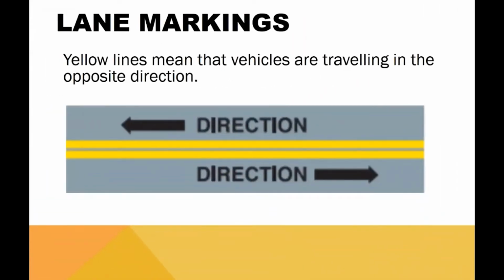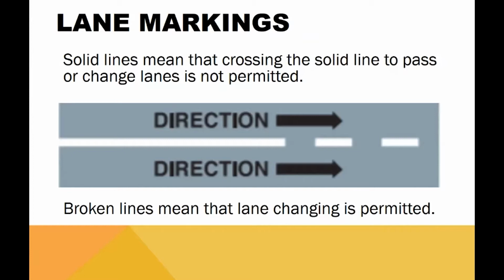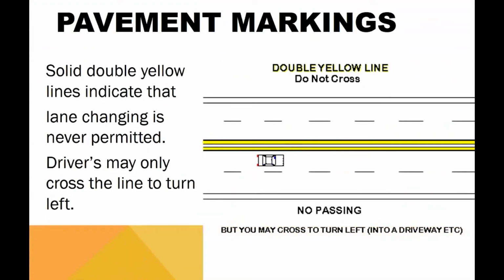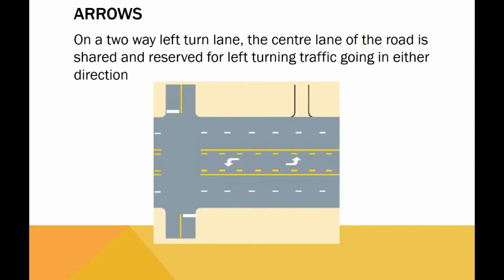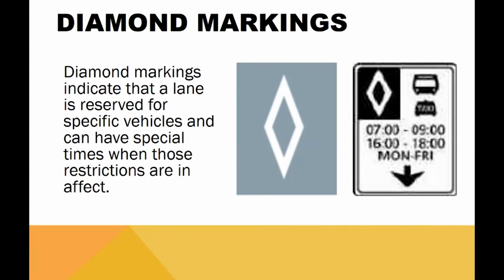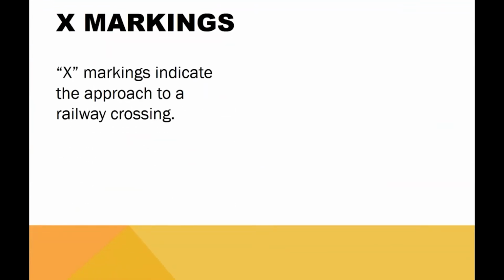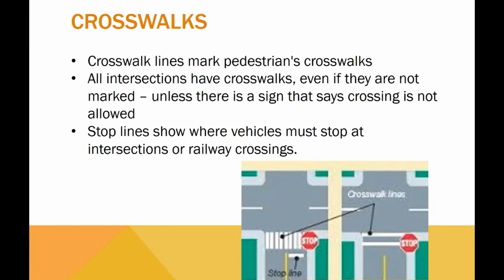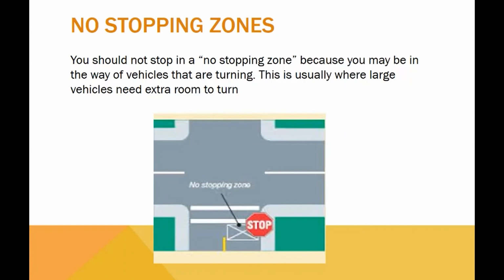Alberta Drivers Training Part 10 Lane Markings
Pavement markings
Markings on the roadway can provide the following information:
• lane identification separating opposing traffic
• traffic movement in the same direction
• traffic movement in the opposite direction
• passing zones and no passing zones
• lane use and designation
• pedestrian crosswalks
• stop lines
• parking areas
• word or symbol messages
In some cases pavement markings are used along with other traffic control
signs or signals.

Lane markings
Lane markings can be yellow or white, single or double, solid or broken. These lines provide important information about direction of traffic flow, lane changing, lane restrictions and passing.

Solid line markings:
Solid lines mean that crossing the solid line to pass or change lanes is not
permitted.

Broken line markings:
Broken lines mean that crossing the broken line to pass or change lanes
is permitted.
Yellow line markings:
Yellow lines mean that vehicles on each side of the yellow line must travel in
opposite directions. A yellow line should always be on the driver’s left side.

White line markings:
White lines mean that vehicles on each side of the white line are travelling in the same direction.